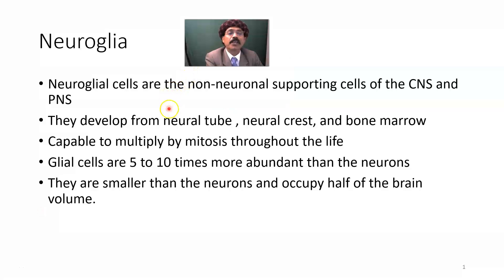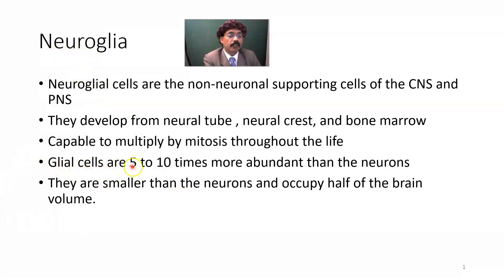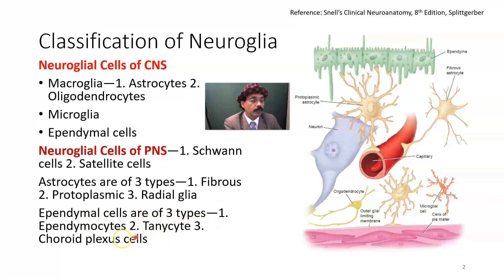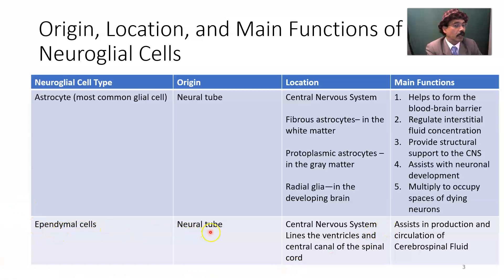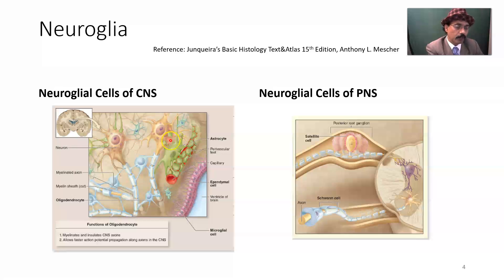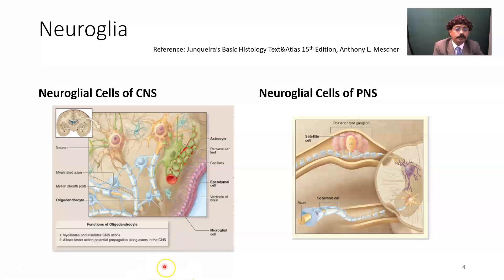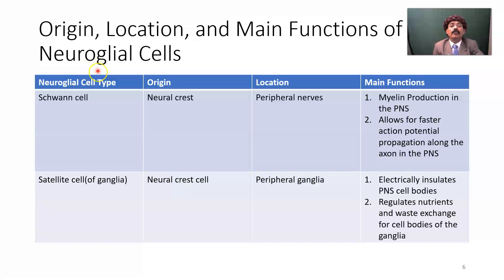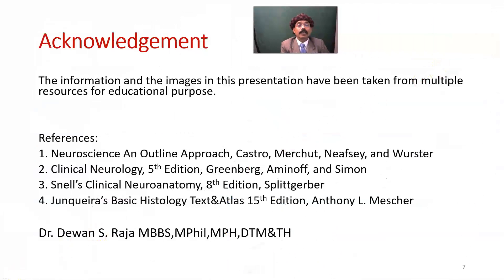Neuroglia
Astrocyte
Oligodendrocyte
Ependymal Cells
Microglia
Schwann Cells
Satellite Cells